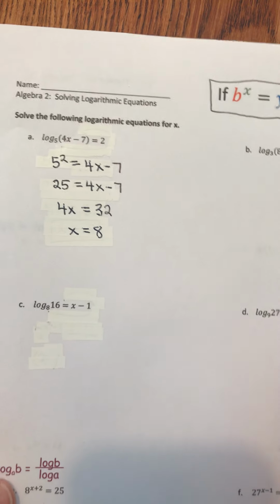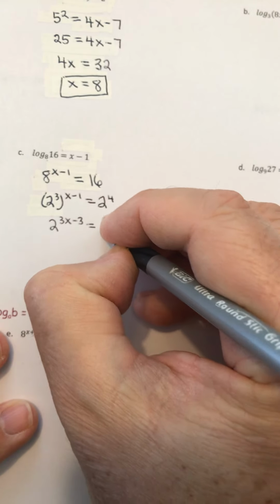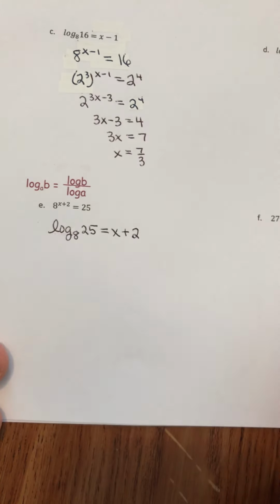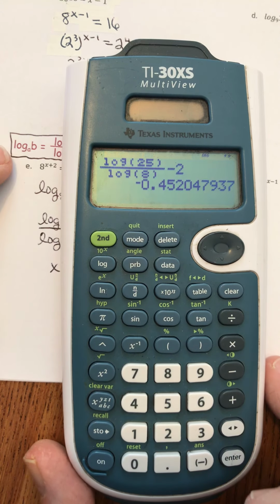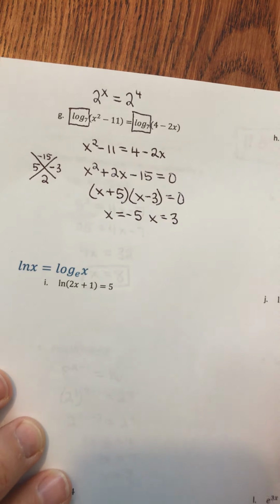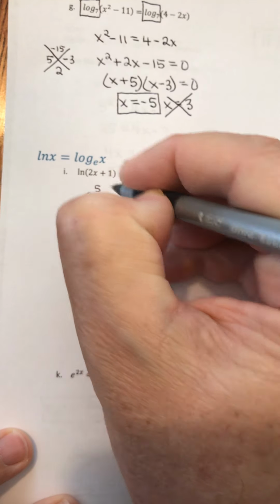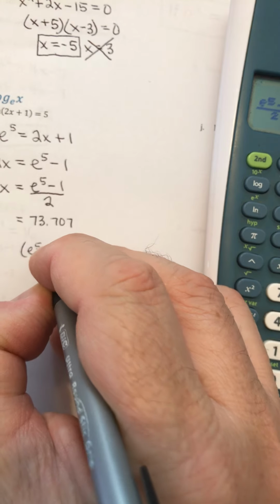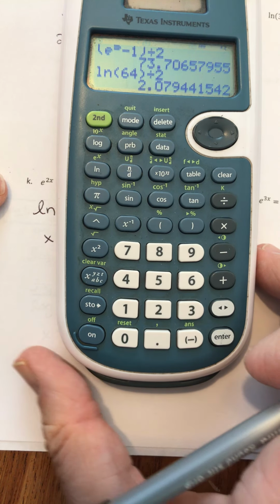April 1, 2020